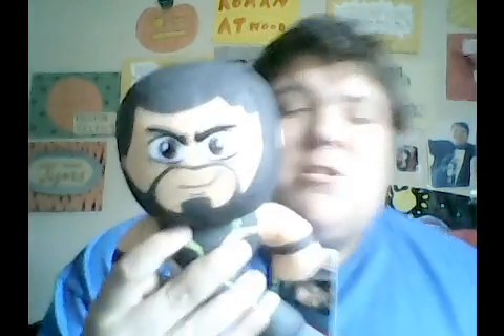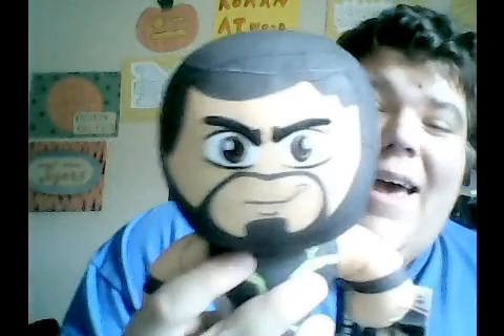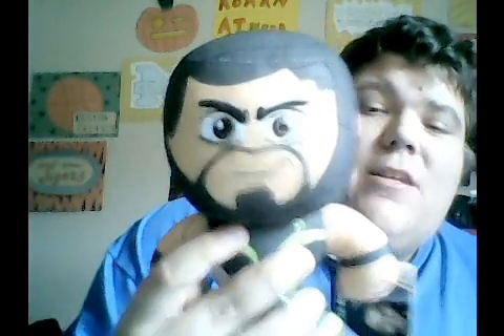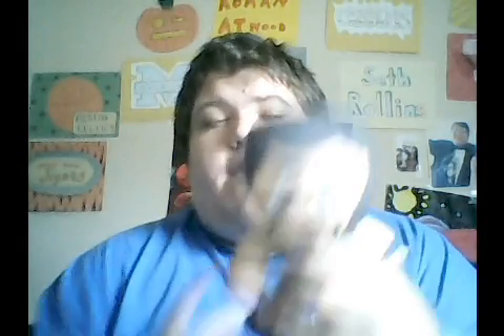It Finally Came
Today I show you what I got it the mail